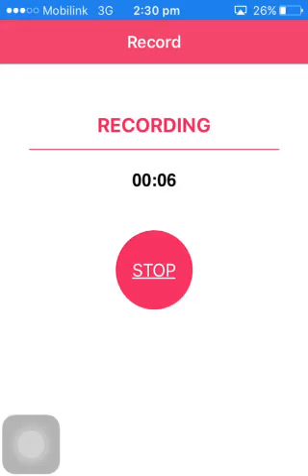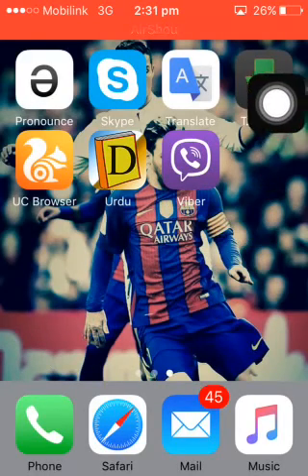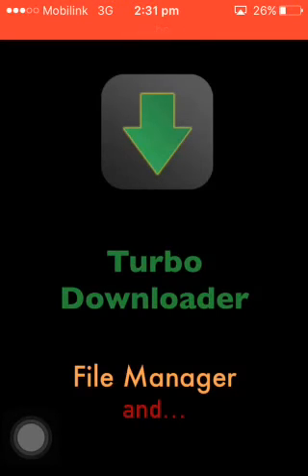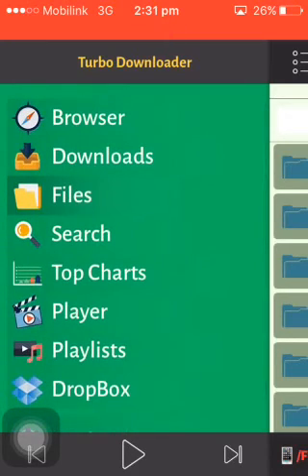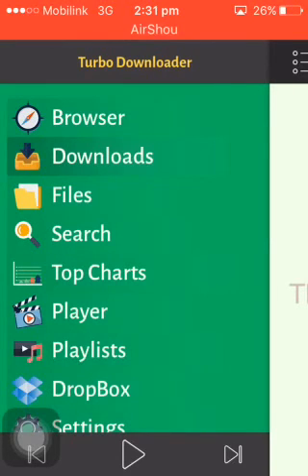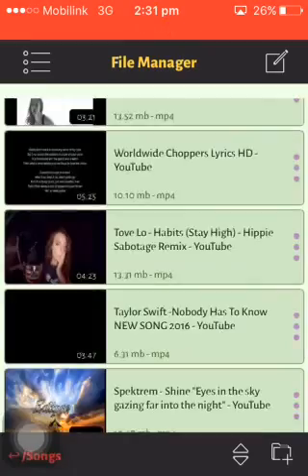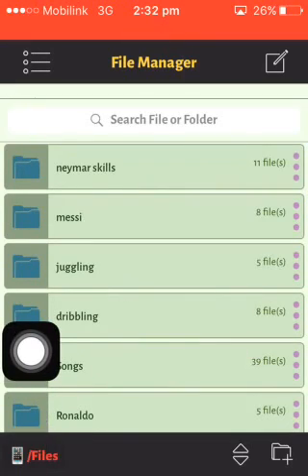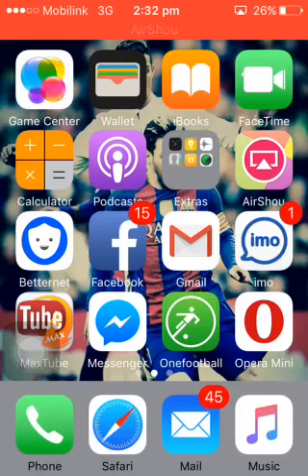How To Download YouTube Videos To iPhone